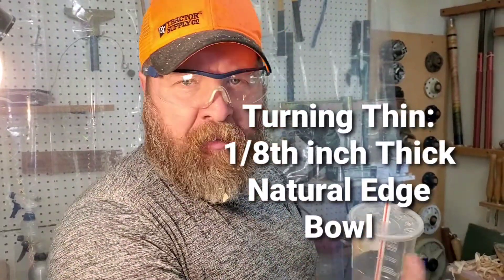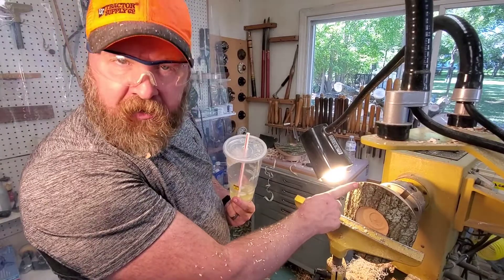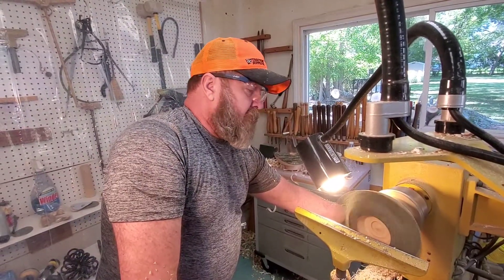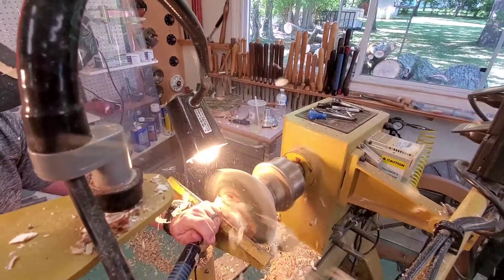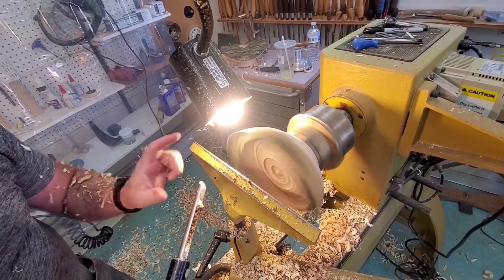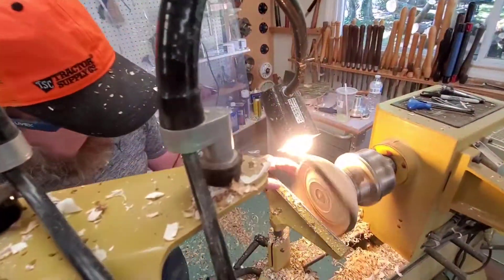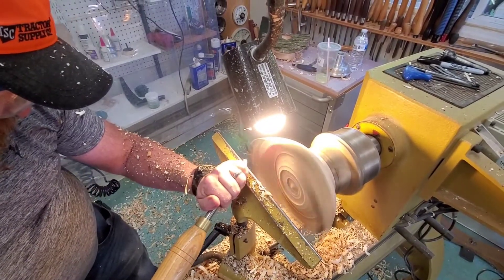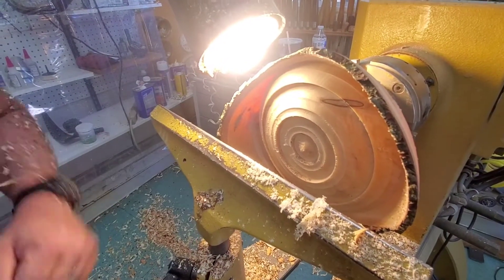How To: Thin turned natural edge bowls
How to turn a thin, 1/8th inch thick, natural edge wooden bowl.